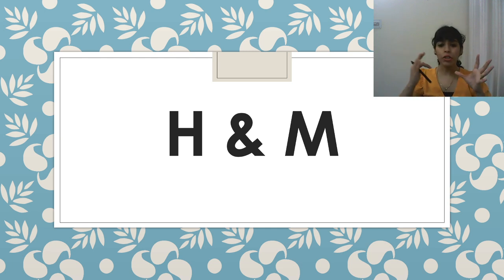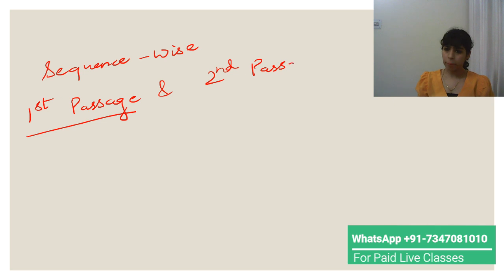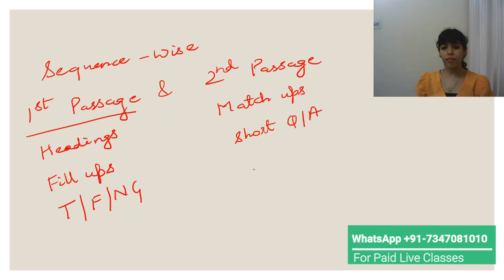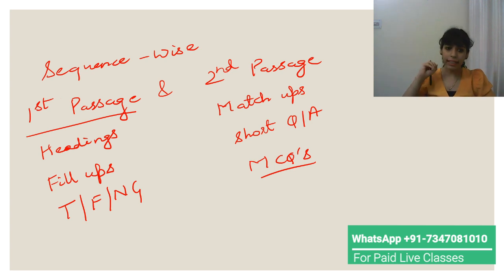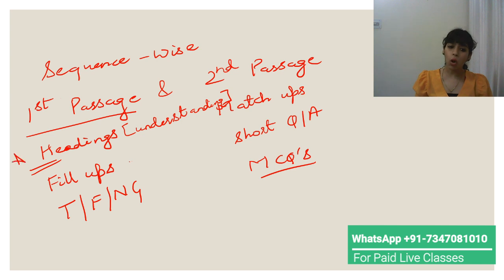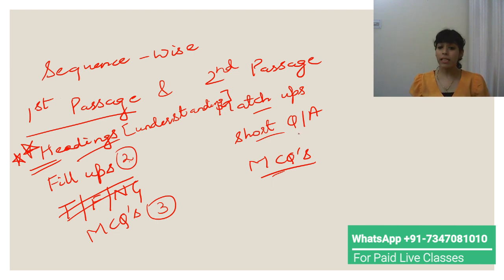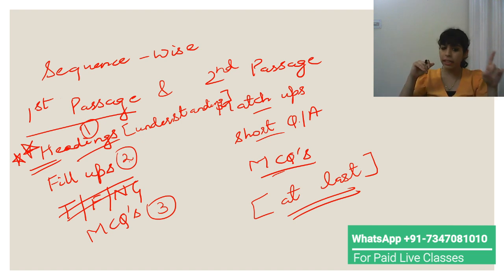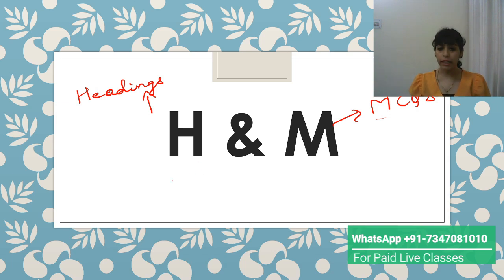H&M method for Time Management in Reading | IELTS Made Easy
If you need online classes for IELTS, call or 𝐖𝐇𝐀𝐓𝐒𝐀𝐏𝐏 on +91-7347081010.

To get FREE PDF Notes and other study materials for IELTS preparation, join our Telegram group. Download 'Telegram' app and search for 'IELTS_Made_Easy' in the app.

➤ Books that I recommend for Self Study:
1. IELTS Writing Made Easy
2. Grammar for IELTS
3. Vocabulary for IELTS
4. IELTS Academic Readings For Exam Practice
5. Must for IELTS GT students